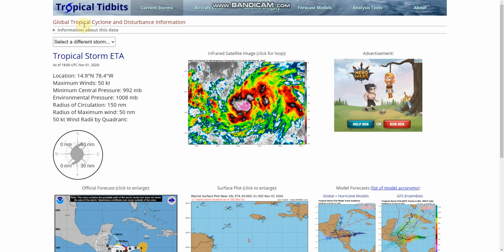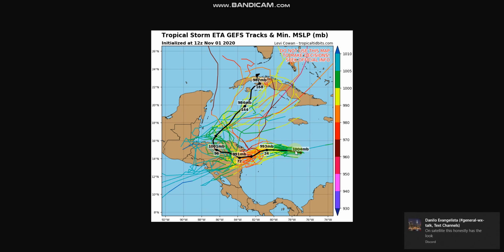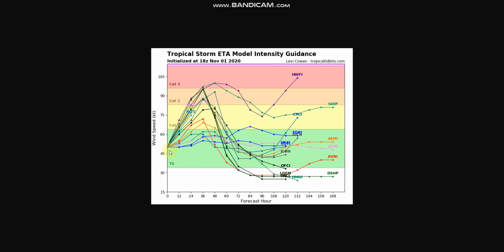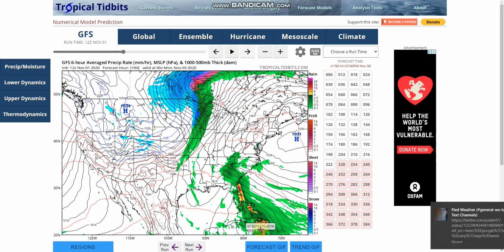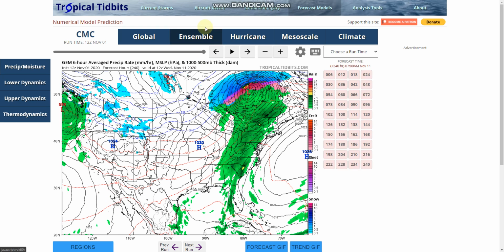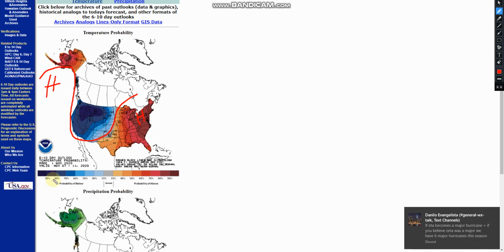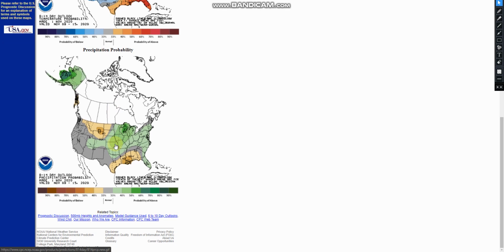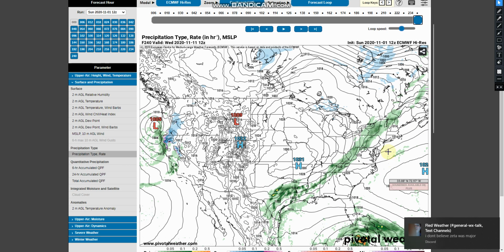Tropical Update and A well Needed Pattern Change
tropical storm eta will form and effect central america but as thats happening a well needed pattern change is coming for the west